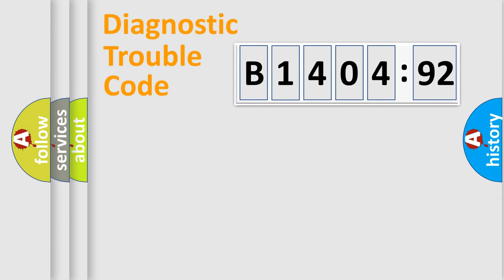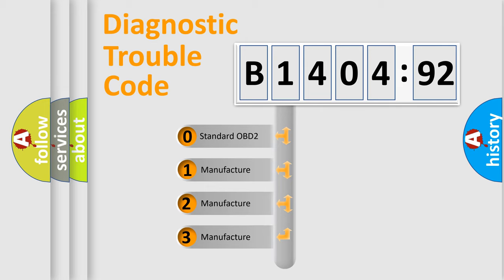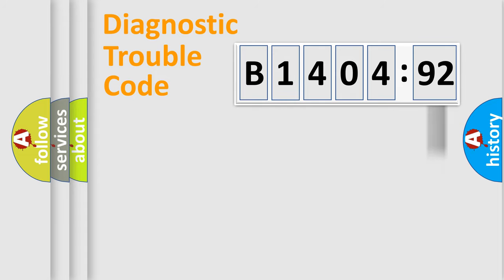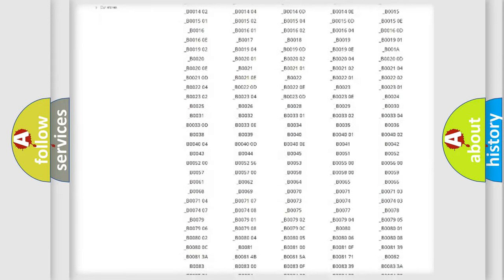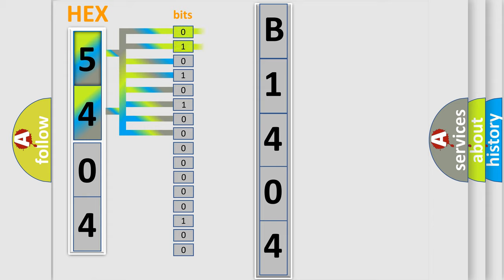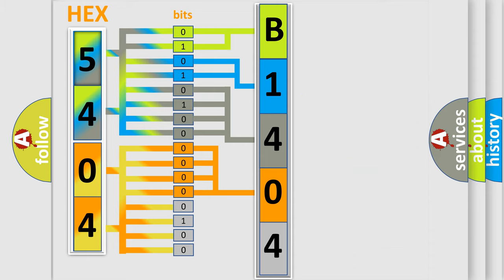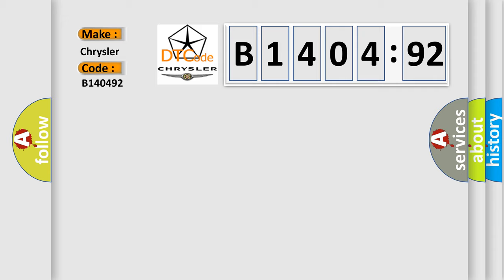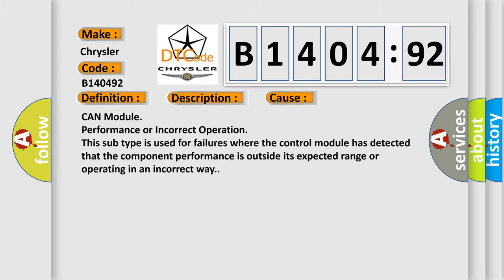DTC Chrysler B1404-92 Short Explanation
Contents:
0:21 Basic DTC analysis according to OBD2 protocol standard.
1:48 Insight into programming
2:58 A diagnostically understandable description of the Diagnostic Trouble Code
3:05 Basic error definition

Make:
Chrysler
Code:
B1404 92
Definition:
Lost Communication With ABSorESP® Control Module
Description:
Cause:
CAN Module
Failure Type: